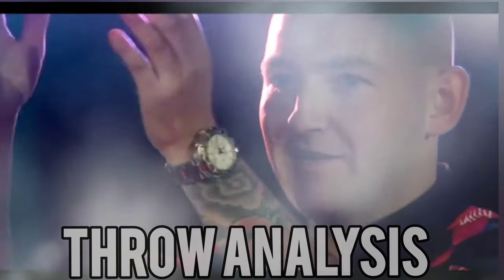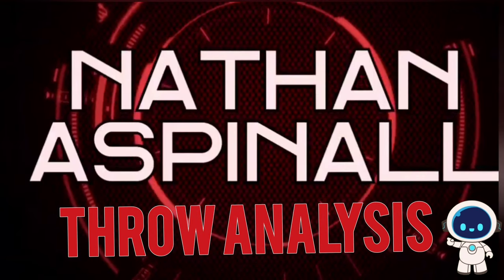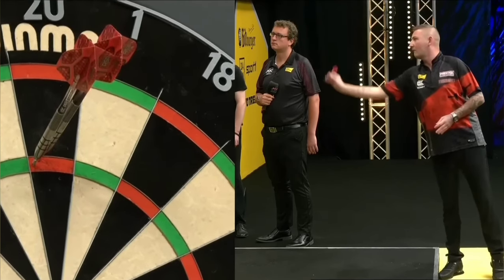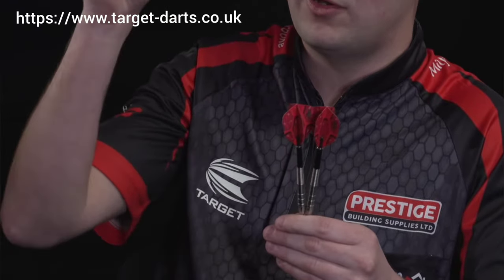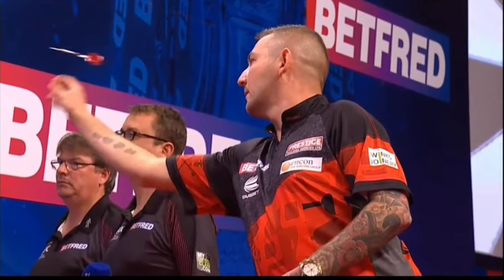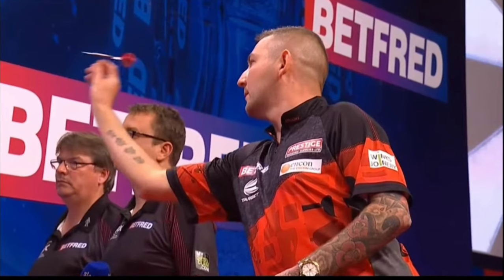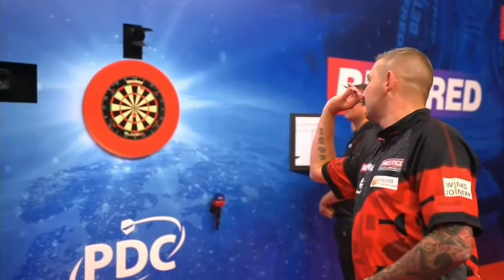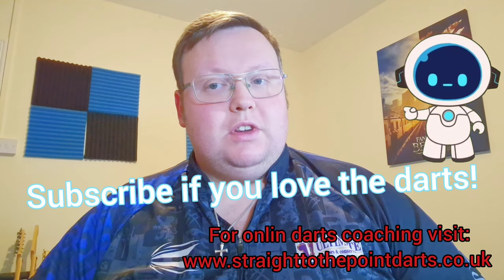Nathan Aspinall Throw Analysis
In this video, we take a look at the classic darts throwing action of the asp in slow-motion.

This throw analysis has been heavily requested and very overdue.

Now Nathan "The Asp" has won the PDC World Matchplay, it seems only right it's covered.

Nathan has an incredible, mechanical throwing style with follow through.

I throw around an 80 average myself with my left hand due to injury and dartitis in my right arm.

I may, on occasion, use footage from the Professional darts corporation (the P.D.C) as well as The British Darts organisation, WDF and Modus.